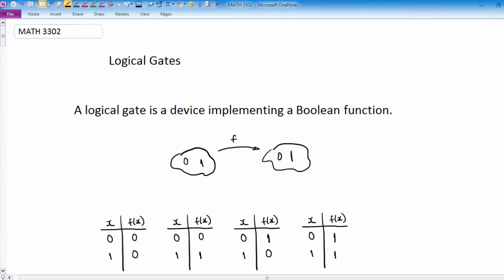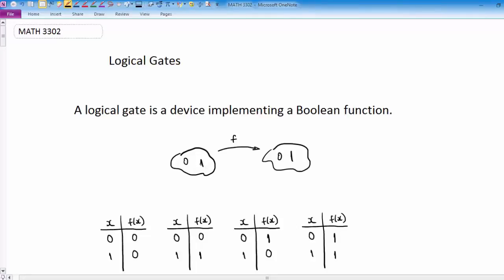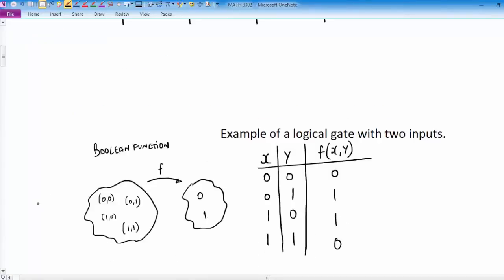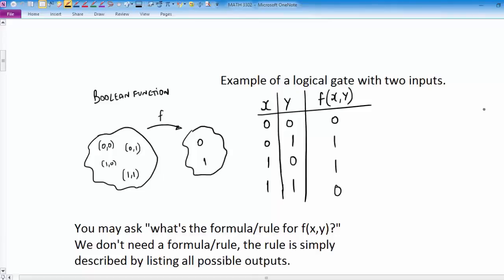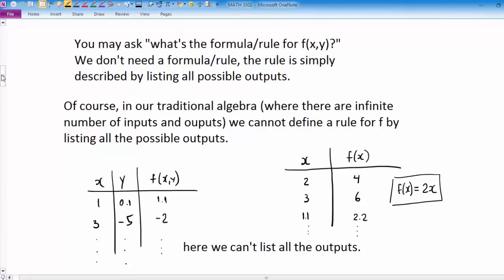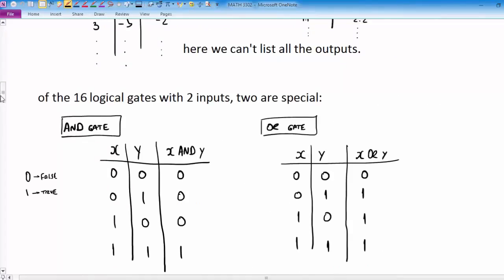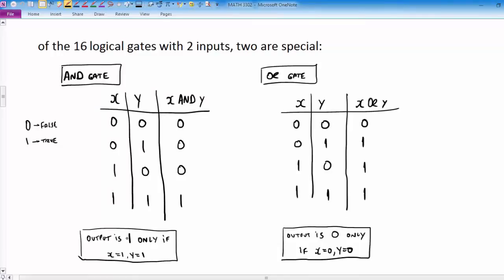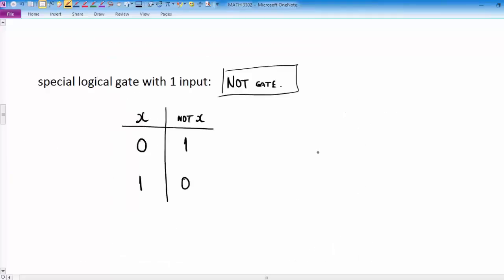MATH3302 - 33 - Logical Gates I